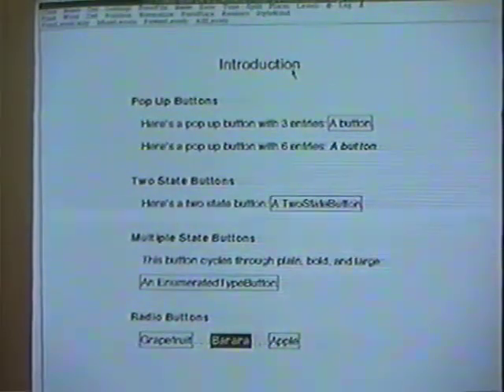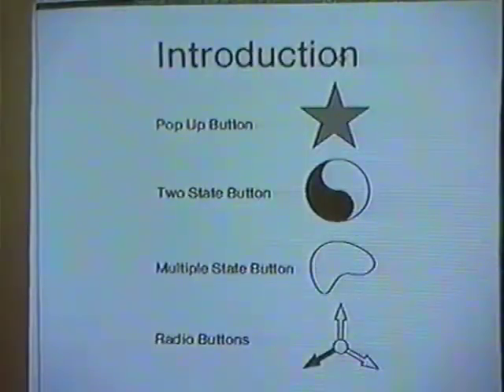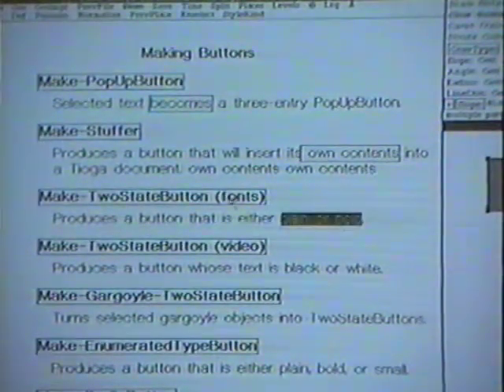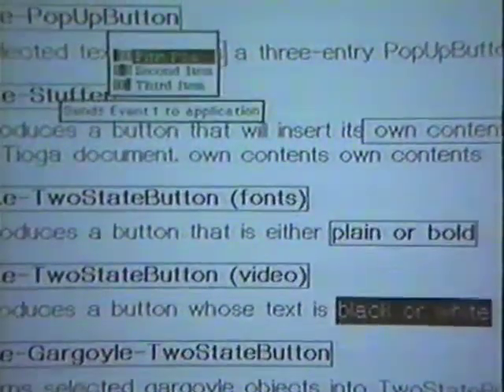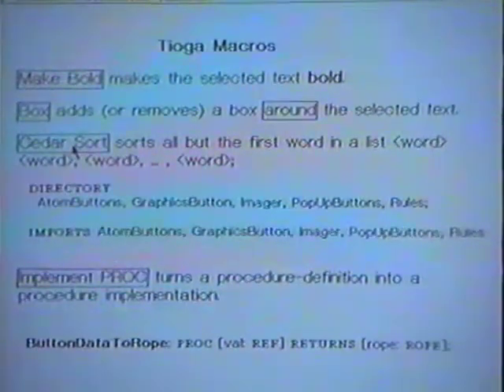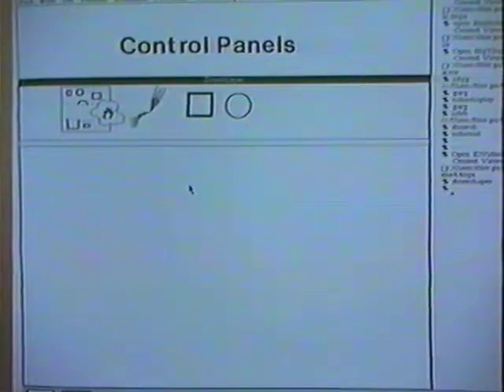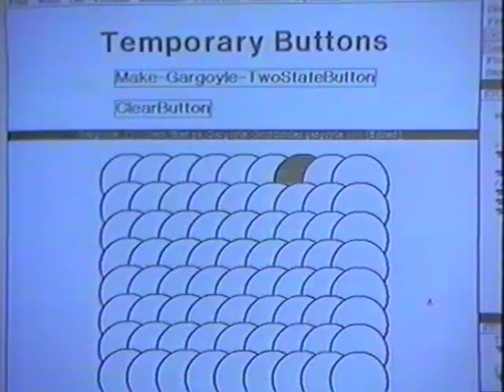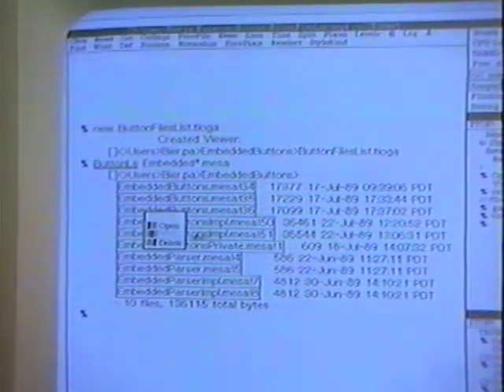The Interactive Documents Project, Part 1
Filmed July 24, 1989, this video was an early progress report on the Embedded Buttons system, made 6 weeks after the project began.

This video was made by the researchers themselves (not by the video crew) and is unpolished.  However, it provides a detailed look into the Embedded Buttons project as the research ideas were coming together.

This video combines contributions from Eric Bier, Aaron Goodisman, Ken Pier, and Doug Wyatt, and is narrated by all four.  This video has these scenes:

Introduction.  Shows text buttons that become large or visible when pressed, revealing the names of team members.  Introduces the idea of button classes and shows examples: pop up buttons, two state buttons, multiple state buttons, and radio buttons.  Shows all four classes in both the Tioga text editor and the Gargoyle graphics editor.  (Narrated by Ken Pier.)

Making Buttons.  Shows a variety of buttonizers (buttons that makes buttons) including buttonizers that make: pop up buttons, stuffer buttons, two state buttons, multi-state buttons, radio buttons, clearing buttons, and buttonizer buttons.  This scene also shows a way to edit the behavior of a button by editing its properties textually using Tioga's facility for editing text properties. (Narrated by Doug Wyatt.)

Tioga Macros.  This scene shows buttons that change the appearance properties of a selected object including buttons that: make text bold, add a box around text, sort text, and add syntax to a software program or email message.  Graphical buttons are shown that transfer their width, dash pattern, fill color, and stroke color.  (Narrated by Eric Bier.)

Control Panels.  Shows a control panel, drawn in the Gargoyle graphics editor, being used to apply operations in a simple graphics editor.  This scene also shows the control panel being edited even as they continue to work as a control panel.  The scene also shows graphical shapes being turned into buttons temporarily so that the user can change the appearance of shapes just by clicking on them.  (Narrated by Aaron Goodisman.)

Future Applications.  This scene shows buttons being used to dial a phone number, fill out a form in an email message, to download software from an email message, and opening files directly from a buttonized list of file names. (Narrated by Aaron Goodisman.)